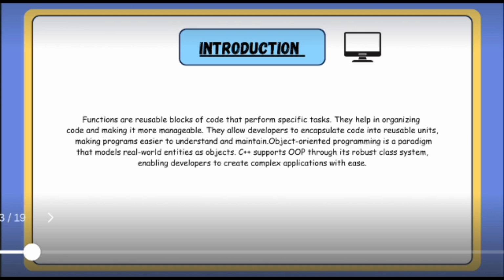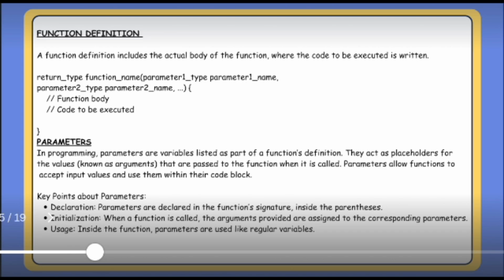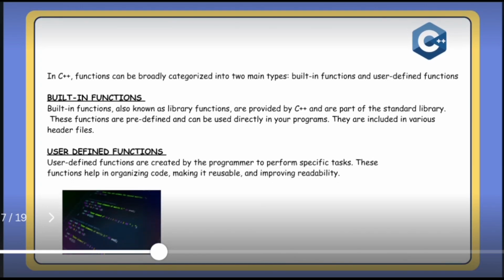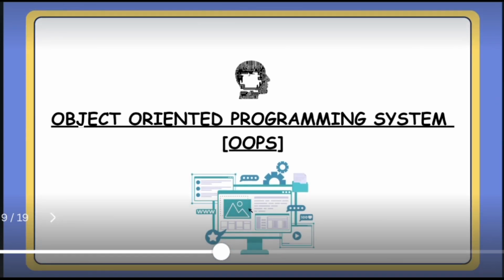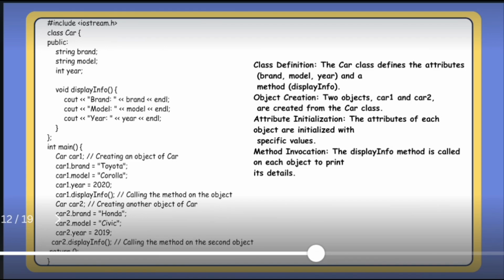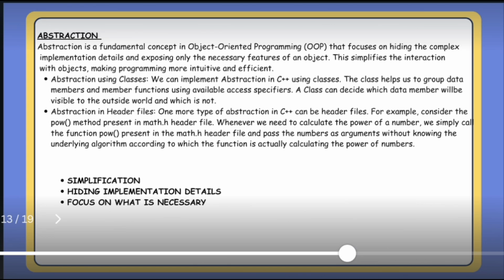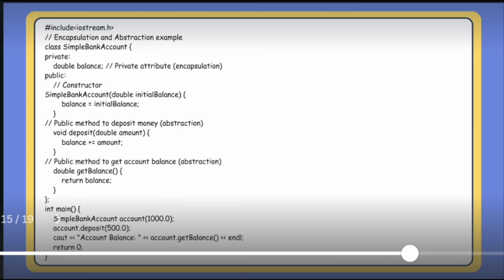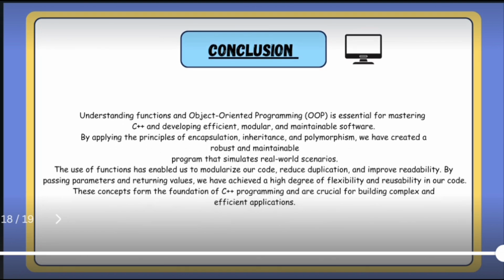LB VEDIO PRESENTATION